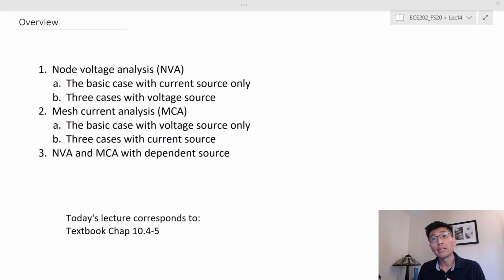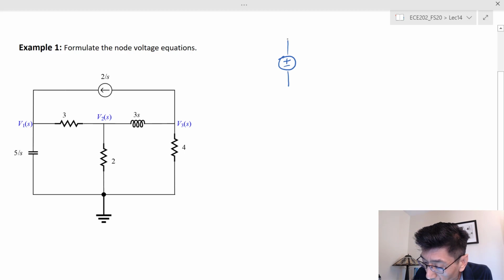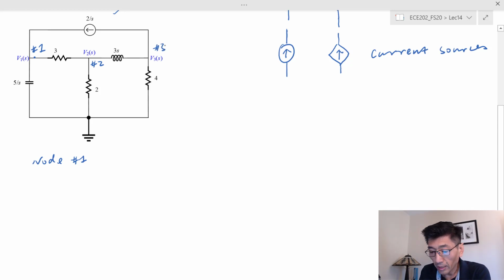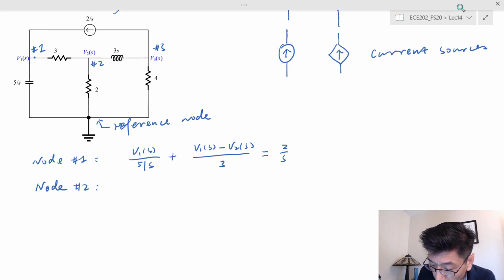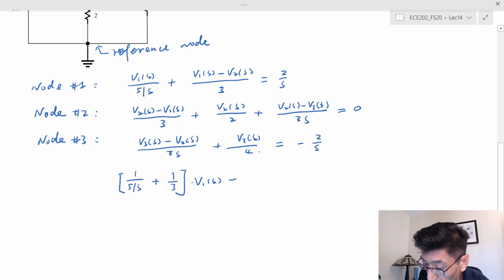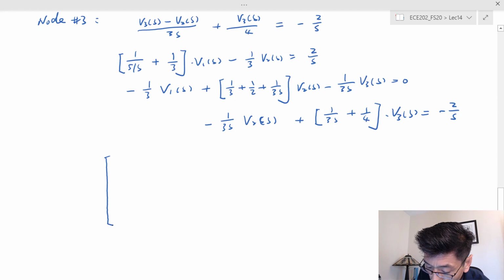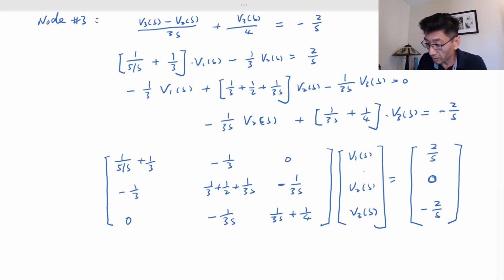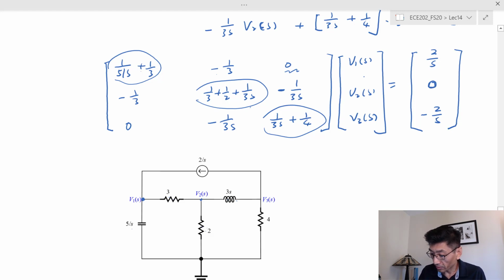ECE202_Lec14_Part 1 Node Voltage Analysis with Current Source Only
This lecture presents the general circuit analysis in s-domain with five parts:
Part 1: Node Voltage Analysis with Current Source Only;
Part 2: Node Voltage Analysis with Voltage Sources;
Part 3: Mesh Current Analysis with Voltage Source Only;
Part 4: Mesh Current Analysis with Current Sources;
Part 5: Node Voltage Analysis and Mesh Current Analysis with Dependent Sources.